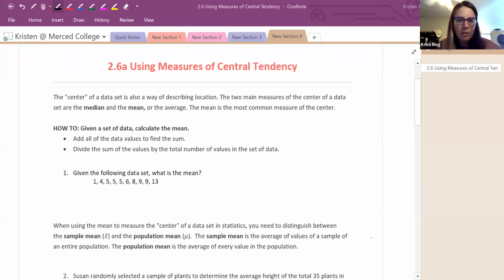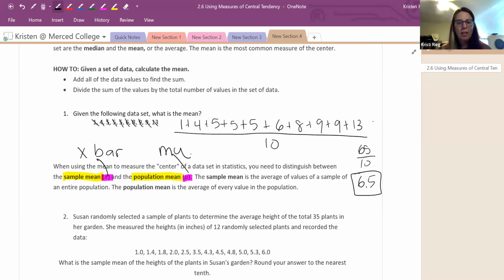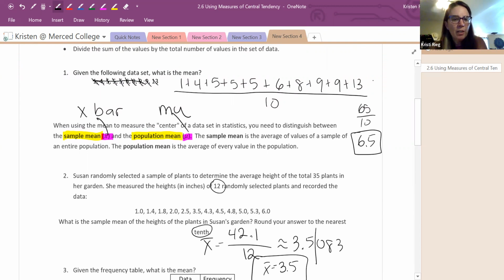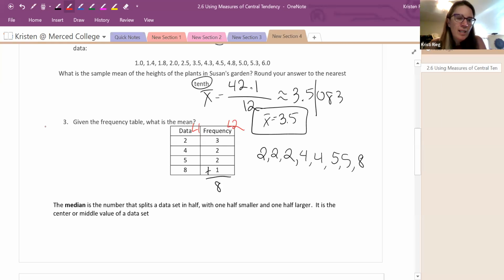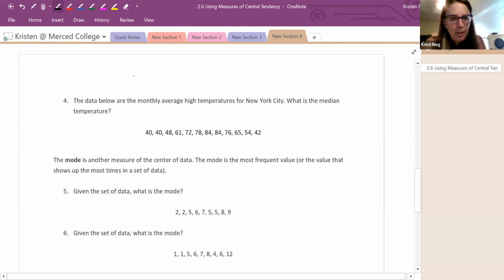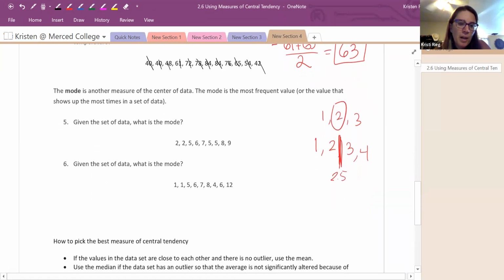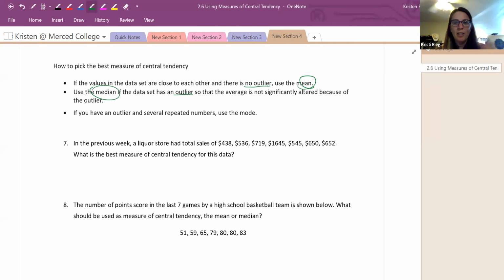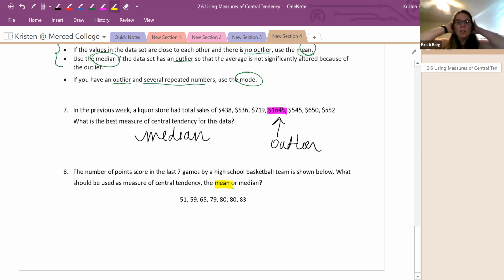Statistics: Measures of Central Tendency